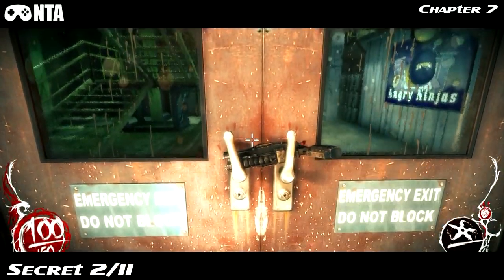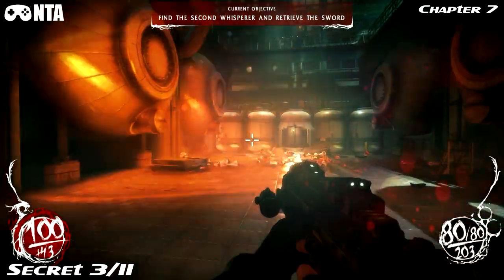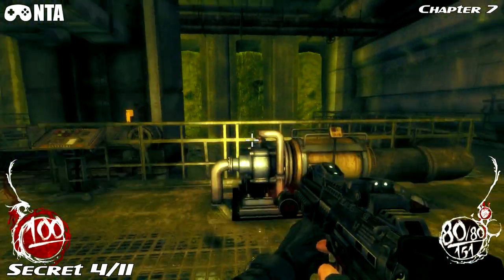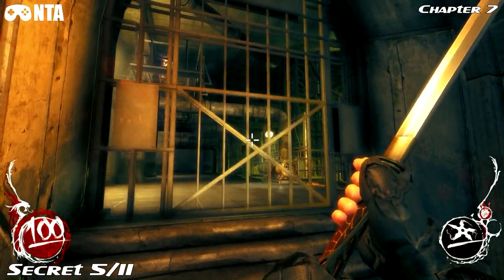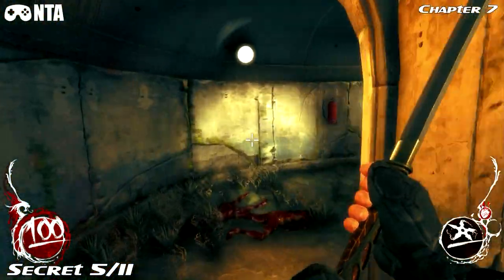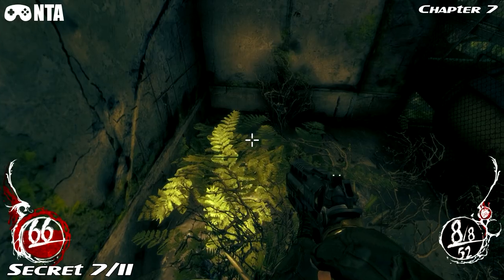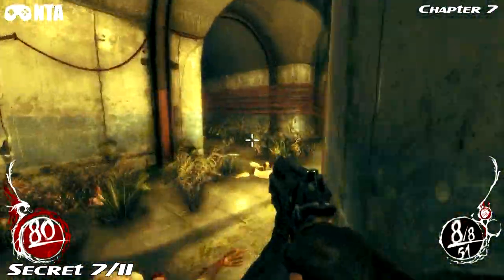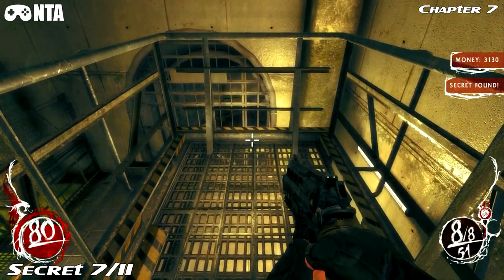Shadow Warrior - Chapter 7 - You Should See The Other Guy - All Secrets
You Got Wang! Welcome everything to shadow warrior,  we are now going to find all 106 there are a total of 17 chapters.

This is Chapter 7  You Should See The Other Guy there are a total of 11 secrets on this level

Shadow Warrior is a bold reimagining of the classic 3D Realms' shooter from independent developer Flying Wild Hog (Hard Reset) starring the legendary and quick-witted warrior Lo Wang. Combine the brute force of overwhelming firepower with the elegant precision of a katana to annihilate the merciless armies of the shadow realm in an exhilarating and visually stunning transformation of the classic first-person shooter.

Story.

Shadow Warrior tells the offbeat tale of Zilla Enterprise's corporate shogun Lo Wang as he is ordered to acquire a legendary blade of limitless power by his deceitful employer. Betrayed and left for dead, Lo Wang learns of the blade's connection to ancient gods from another realm preparing to push our world to the brink of destruction. Now the reluctant hero must become legend through a masterful combination of gun, blade, magic and wit to uncover the truth behind the demonic invasion and banish evil back into the darkness.

Features

Shadow Warrior Reborn -- A bold new vision of Shadow Warrior elegantly blends classic first-person shooter gameplay with thrilling action, inventive combat, and a contemporary retelling of the hilarious legend of Lo Wang.

Elegant Swordplay -- Unsheathe your legendary katana to slice enemies apart with precisely targeted swings or unleash fluid combos and special attacks to cut down hordes of enemies with one swift pass through the enraged hordes.

Upgradeable Arsenal -- Utilize every gun in your formidable armory -- from stylish revolvers and quad barrel shotguns to explosive-tipped crossbow bolts and laser-guided rocket launchers. Each weapon offers several unique upgrades to increase power, speed, and add devastating alternative firing options.

Mystical Powers -- Call upon mystical powers to protect yourself and paralyze your enemies or use their own severed heads and still-beating hearts to bring them to their knees.